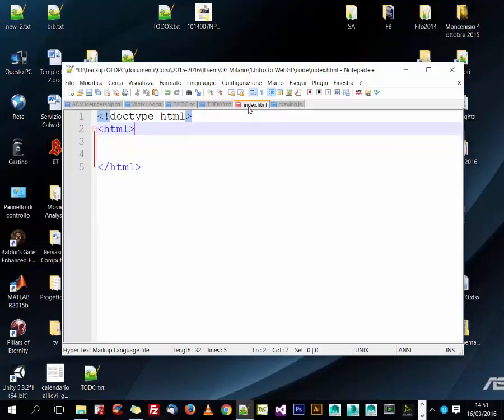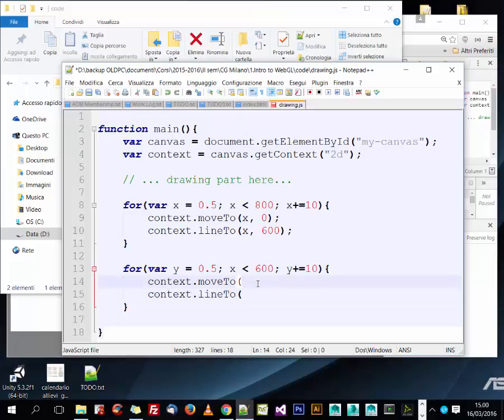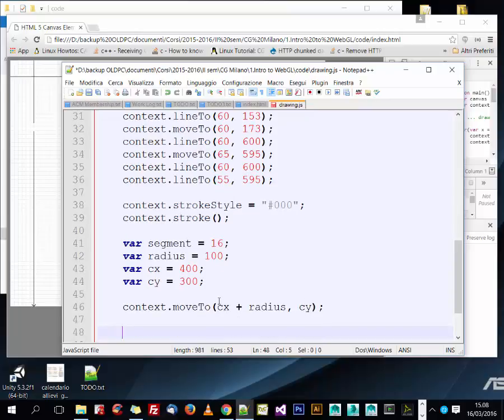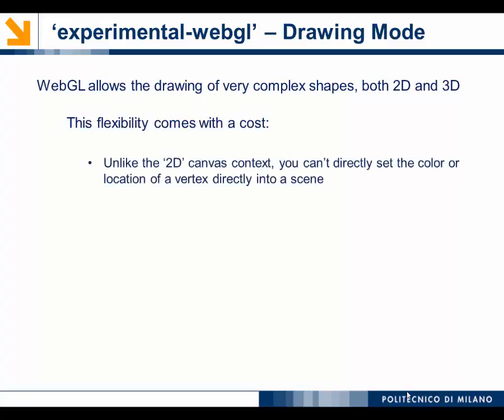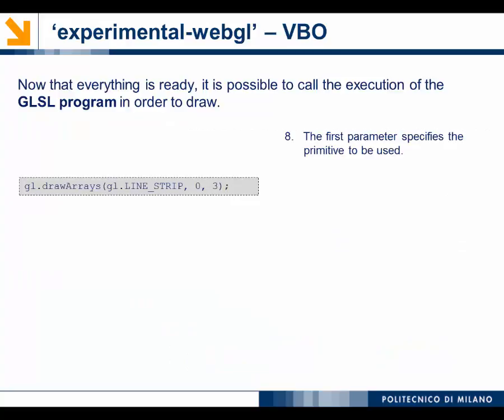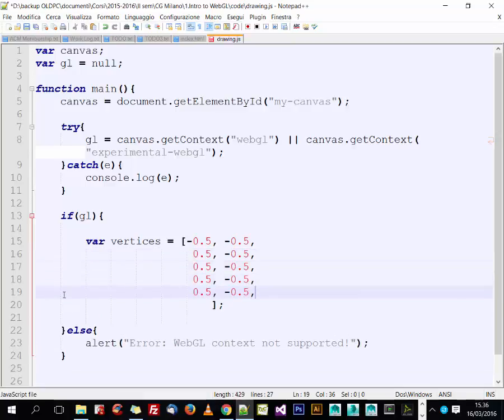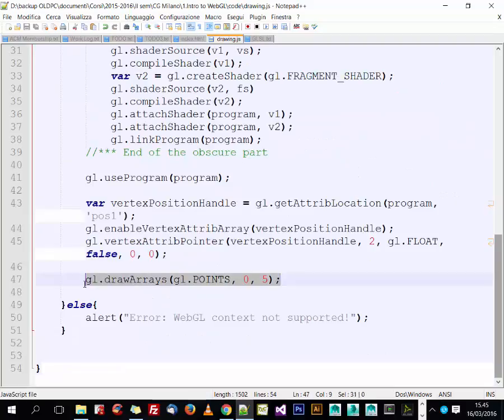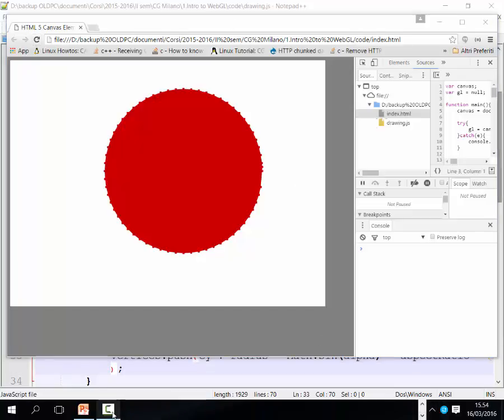CG_16_3_2016_part2